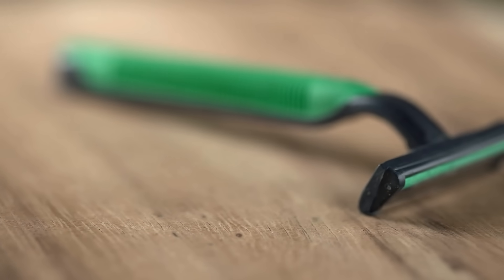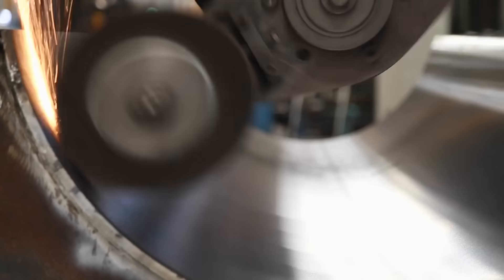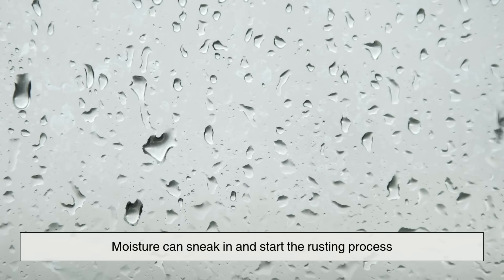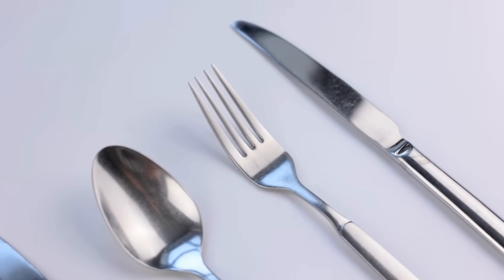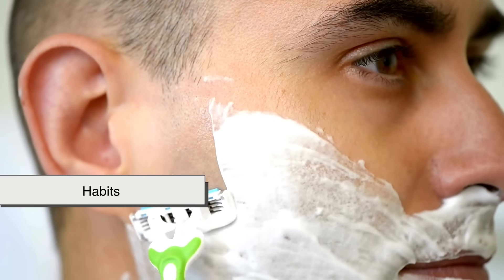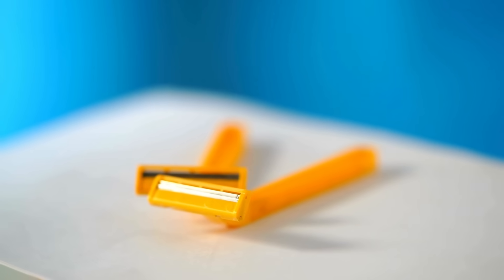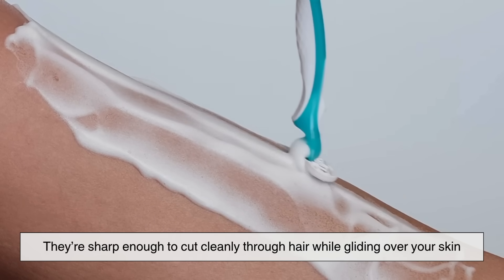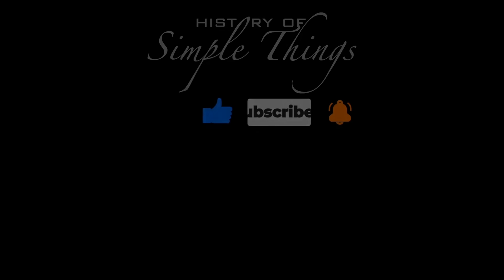Why Your Razor Blades Rust — Even If They're 'Stainless’ Steel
Razor blades are precision tools made for sharpness, not immortality. In this video, we
explore why they rust so easily—and what you can do to make them last longer.

0:47 – What is Stainless Steel?
1:24 – The Razor Blade Paradox
2:06 – The Bathroom: A Rust Paradise
2:53 – The Science of Rusting
3:42 – Not All Stainless Steel Is Created Equal
4:15 – Cost vs. Quality
4:35 – The Impact of Bad Habits
5:08 – Simple Prevention Tips
6:00 – Coatings: The Unsung Heroes
6:24 – The Real Reason Razor Rust Is Inevitable

💡 The takeaway? Your razor blade’s sharpness comes at a price—and rust is nature
reclaiming its metal. But with a few simple habits, you can make your blade last
longer and save yourself some money.